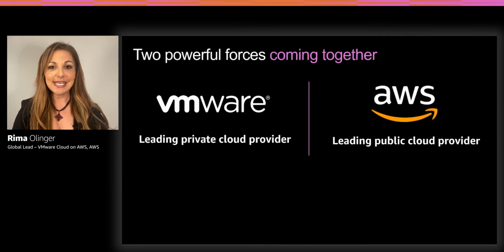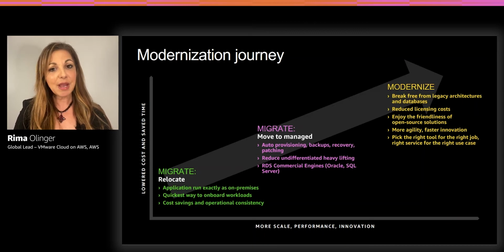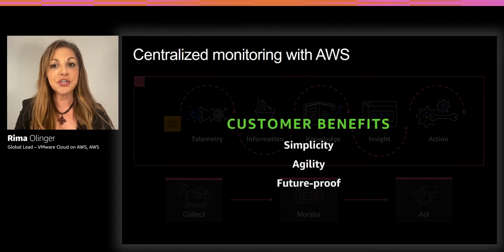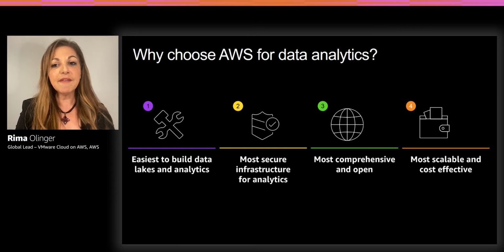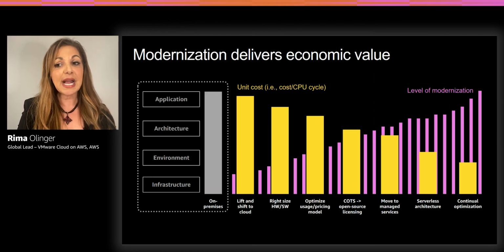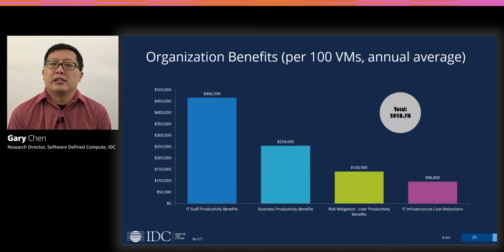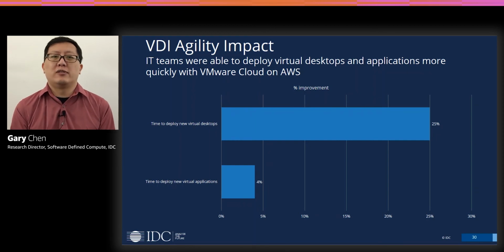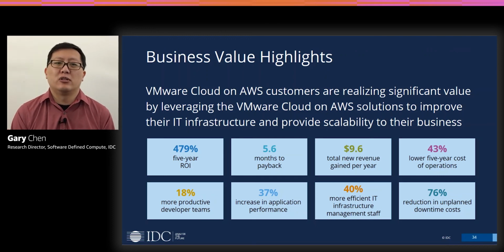AWS re:Invent 2020: Migrate and modernize applications using VMware Cloud on AWS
Come learn how AWS is helping customers seamlessly migrate on-premises applications to the AWS Cloud using VMware Cloud on AWS. In this session, you also hear best practices for driving application modernization using native AWS services to create value for customers. Finally, hear IDC discuss how VMware Cloud on AWS provides better management and business benefits.